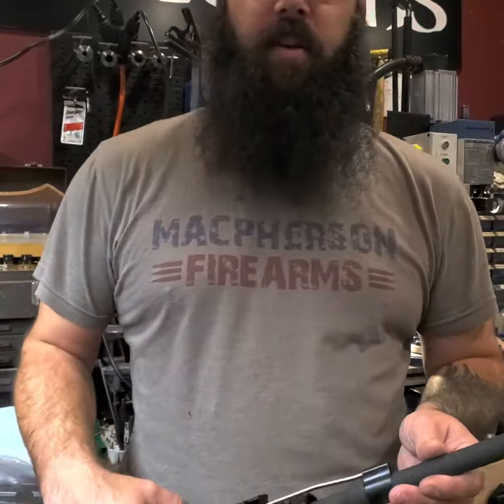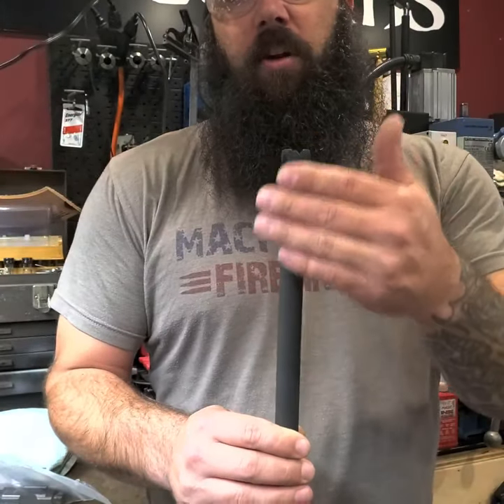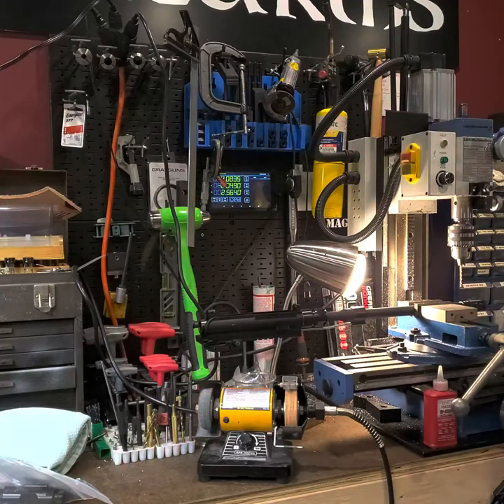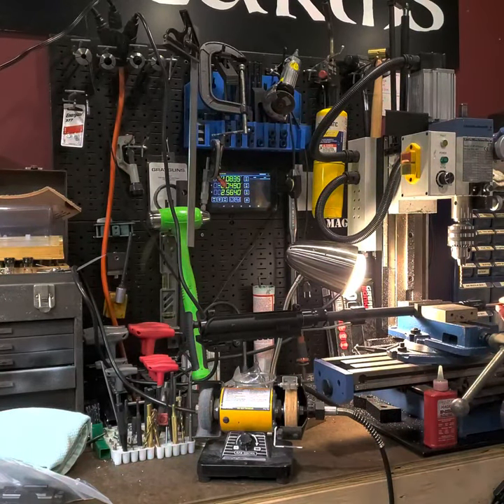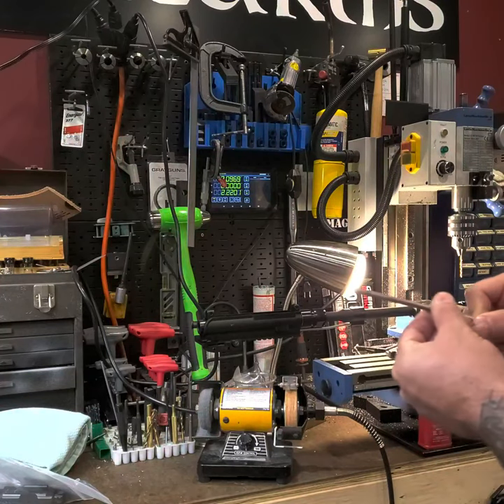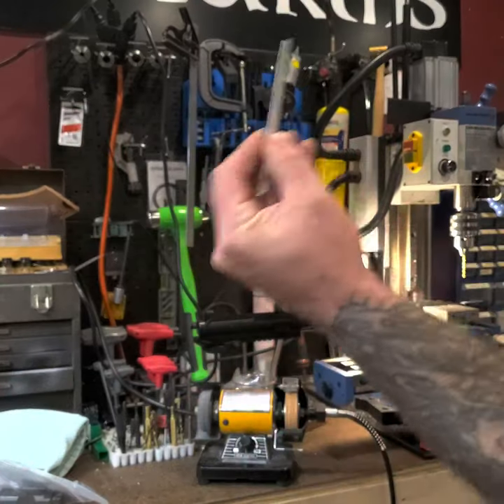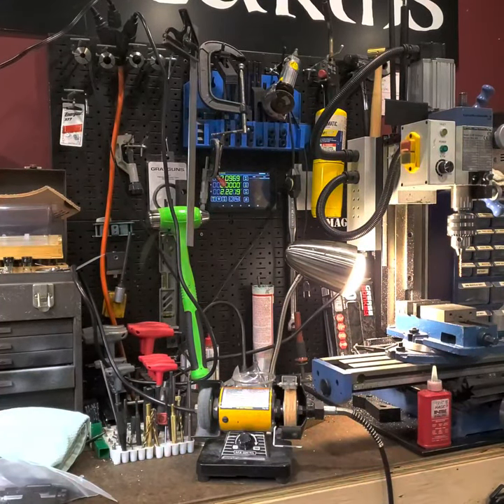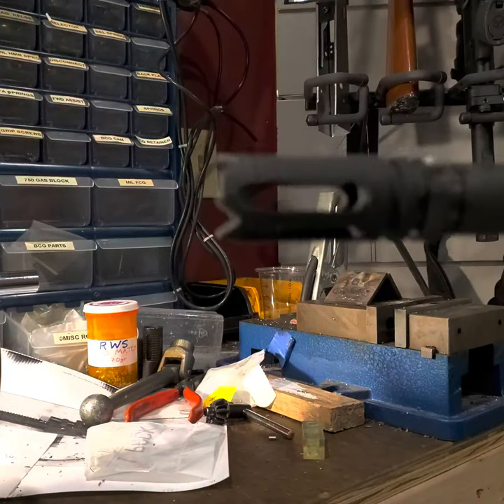How we pin and weld.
So there are a few ways to do it, this is how we do it.